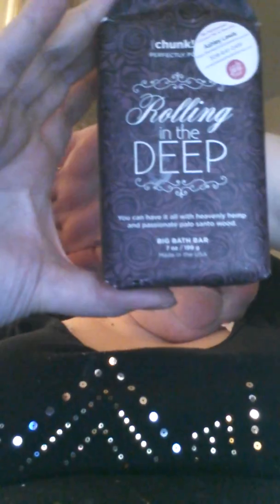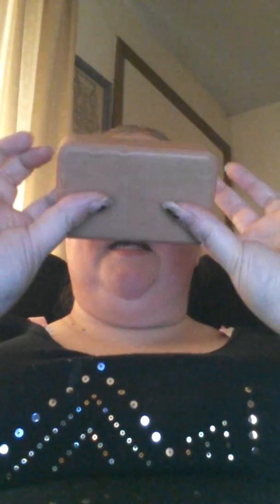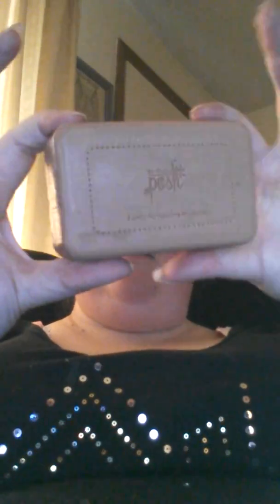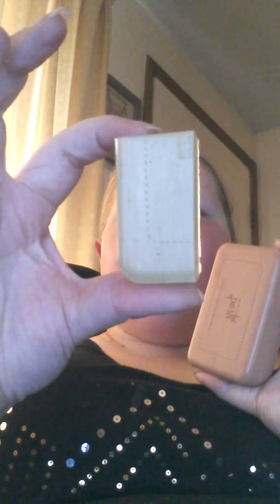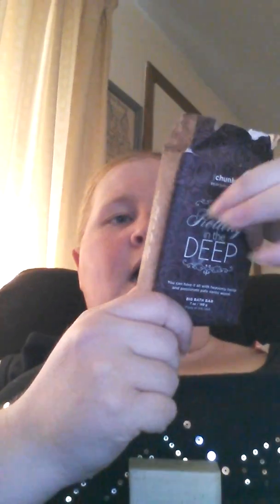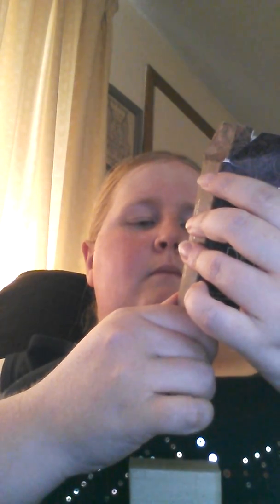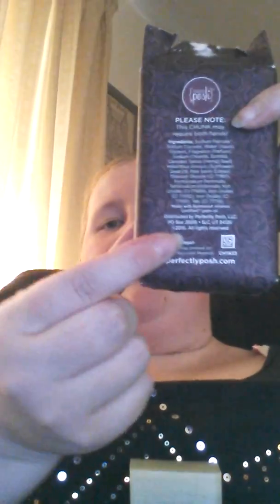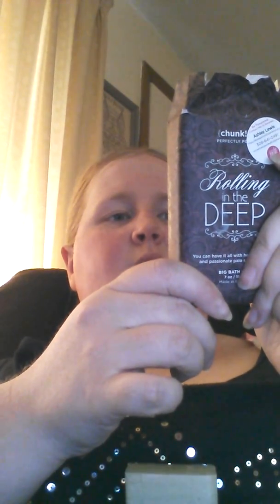No tallow/animal fat!! Posh chunks are better for you and here's why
Our chunks are amazing and in this video I show you how big they are, and talk about how you can get one for a discount! Natural based clean is so much better than an animal fat sudsy clean! For more information on our available chunks go